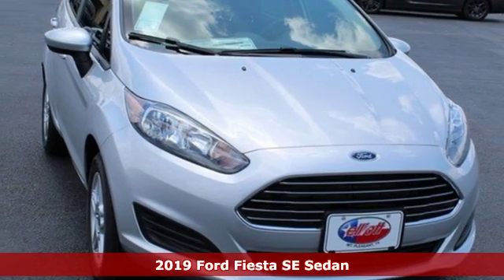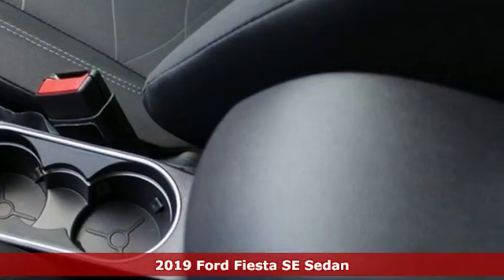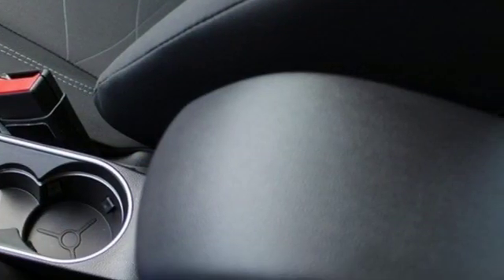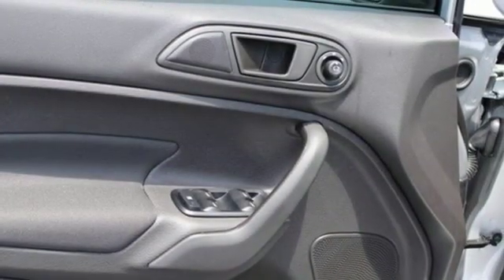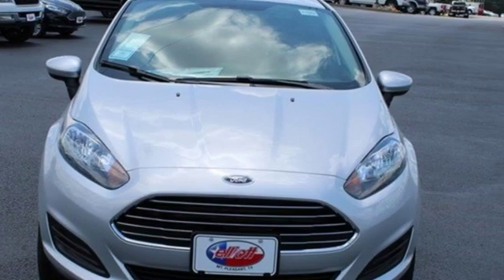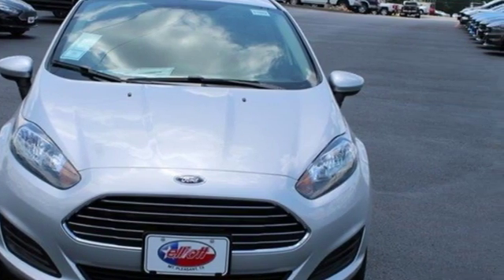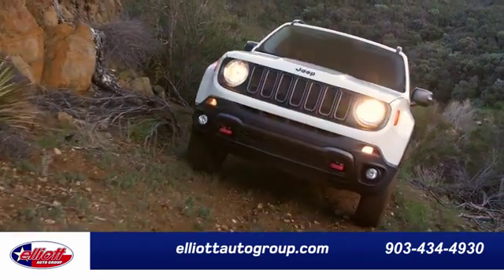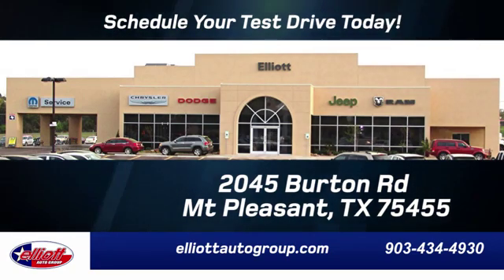New 2019 Ford Fiesta Mt Pleasant TX Sulphur Springs, TX F7667 - SOLD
Year: 2019
Make: Ford
Model: Fiesta
Trim: SE
Engine: 1.6L I4 Ti-VCT
Transmission: 6-Speed Automatic with Powershift
Color: Silver
Interior: Charcoal Black
Stock #: F7667
VIN: 3FADP4BJ9KM160328
Ingot Silver Metallic 2019 Ford Fiesta SE FWD 6-Speed Automatic with Powershift 1.6L I4 Ti-VCT **KEYLESS ENTRY**, **BACKUP CAMERA**, **BLUETOOTH HANDS-FREE CALLING**, **SYNC**.brbrPrice includes all rebates, incentives and dealer discounts. Price listed is lowest available price. Does not include dealer adds, tax, title, license or fees. To qualify for all rebates and incentives, a qualified trade-in and/or financing with Ford Motor Credit may be required. All vehicles have window tint ($199) and the Elliott Protection Package ($299). Trucks have a spray in bed liner ($499). We are located just west of Titus Regional Medical Center on the I-30 frontage road. Recent Arrival! 27/37 City/Highway MPG Price includes: $500 - Select Inventory Retail Customer Cash. Exp. 09/30/2019, $3,000 - Retail Customer Cash. Exp. 09/30/2019

Address:
2055 Burton Rd.